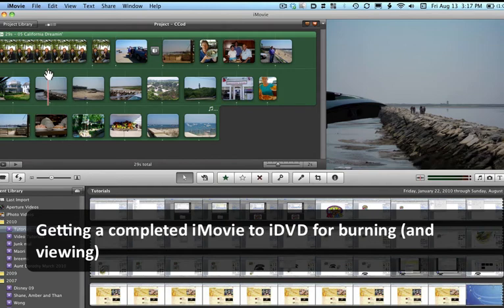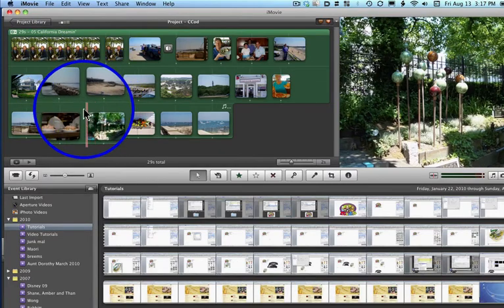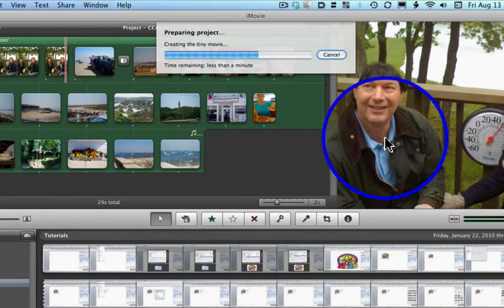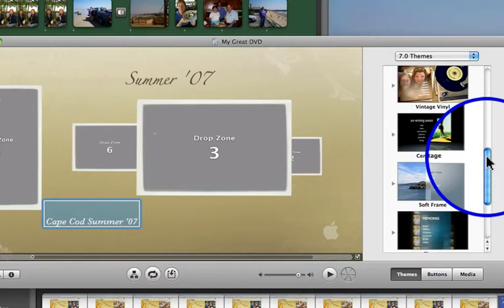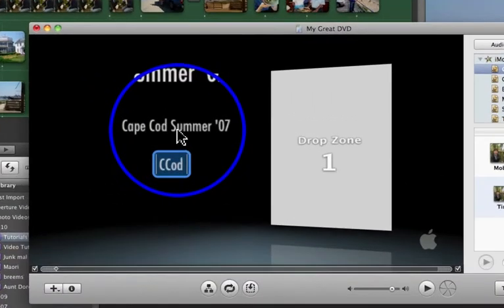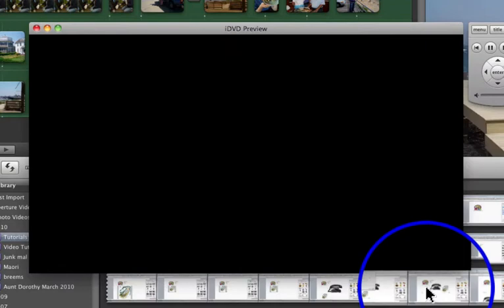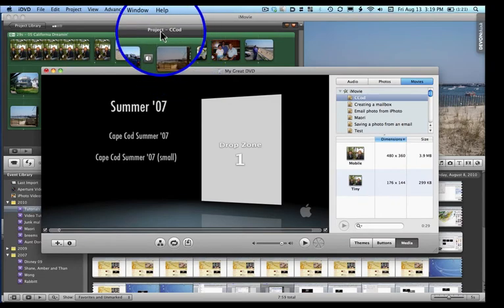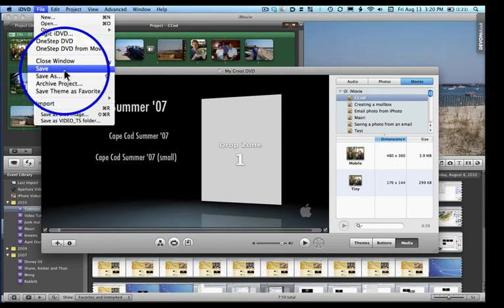How do I get a movie (iMovie) to a DVD using iDVD?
Computer Advantage: This video will teach you the way to get your movie into iDVD using "Photo Browser." "
How do I. " Video Training series
Trainer, Larry Edison